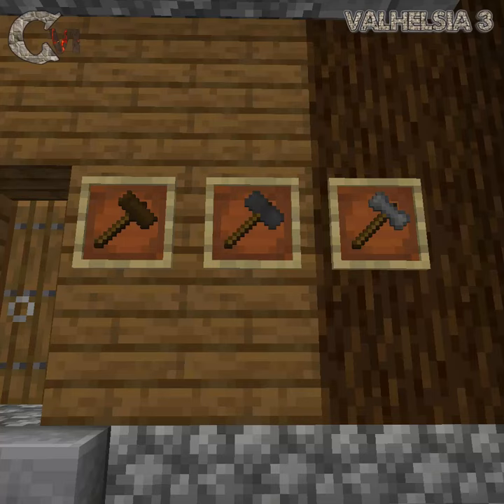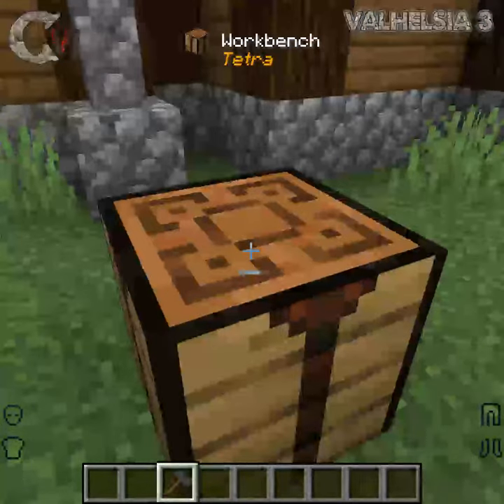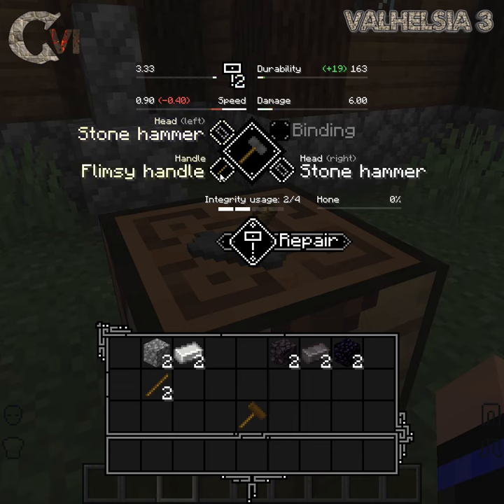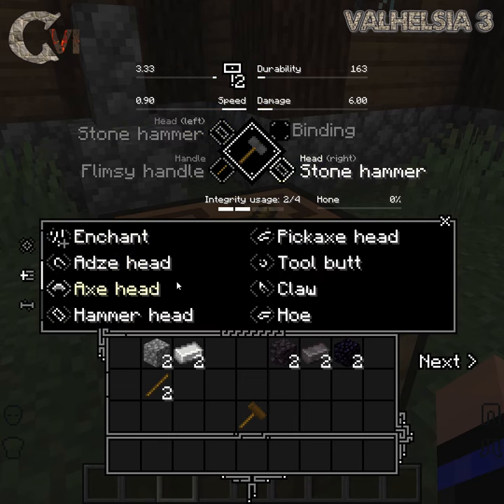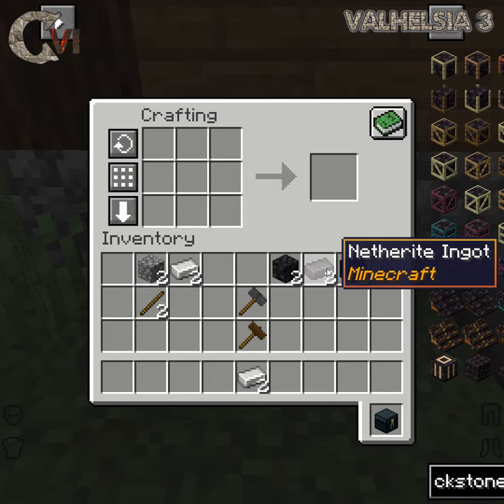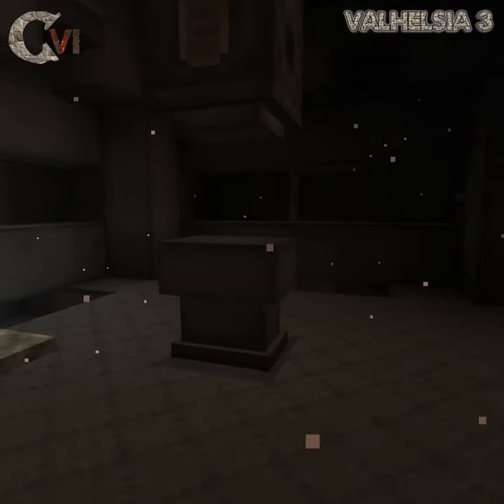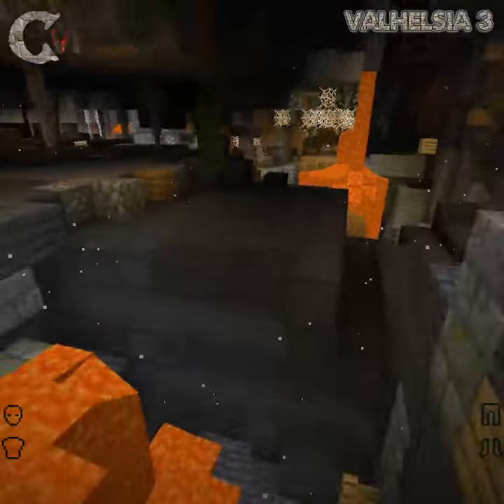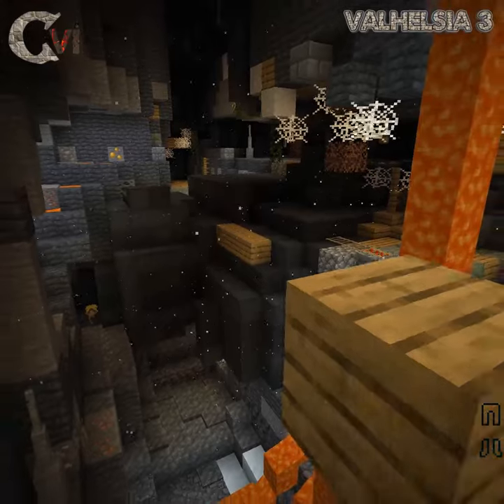Tetra! - A Beginner's Guide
Tetra can seem OVERWHELMING! But the basics are simple to grasp!